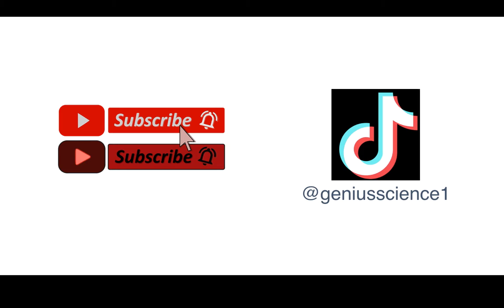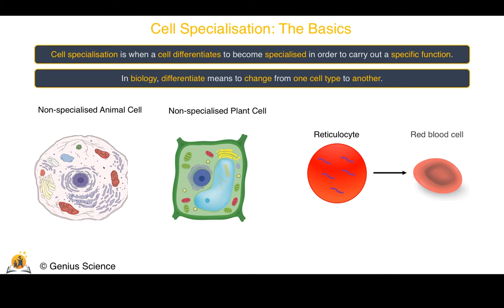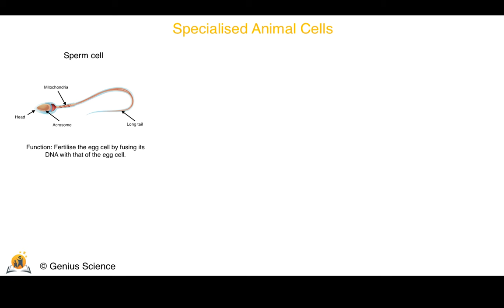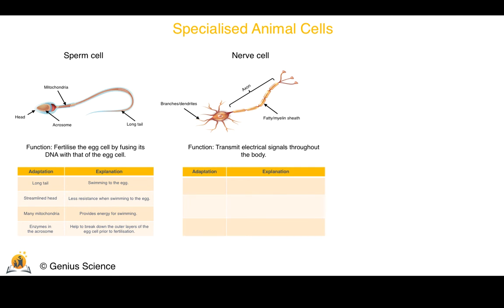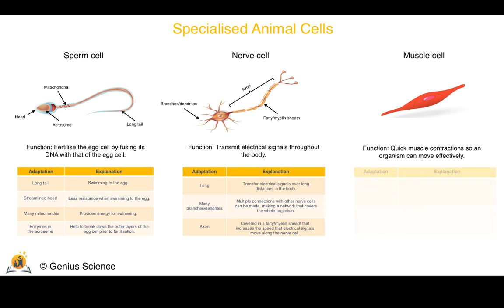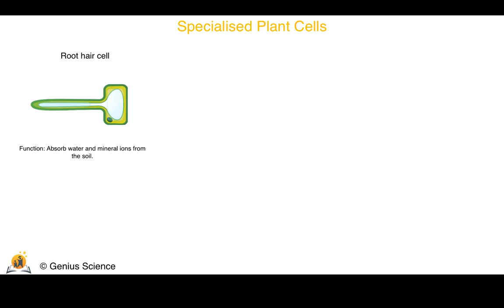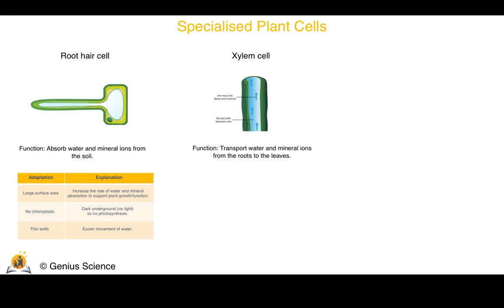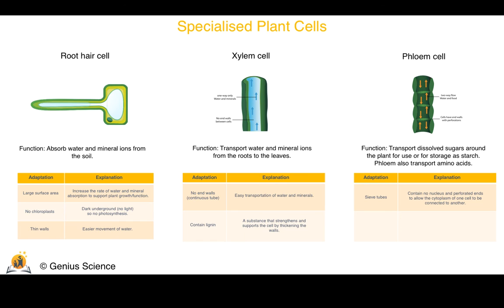AQA GCSE Combined Science 9-1 Biology. Cell Specialisation.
This video is all about specialised cells for the AQA GCSE Combined Science specification and also 9-1 Biology (Separate Science or triple.

Examples are given of both specialised animal cells and plant cells and their adaptations are stated and explained.